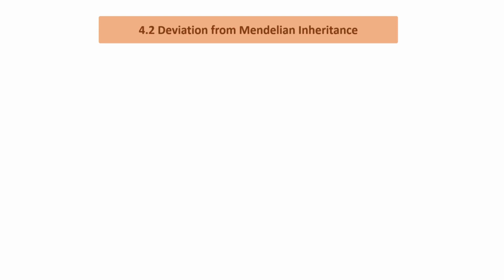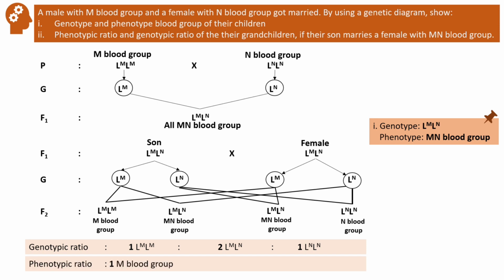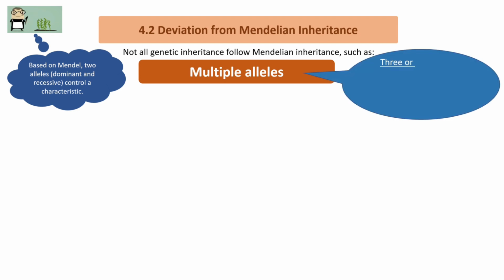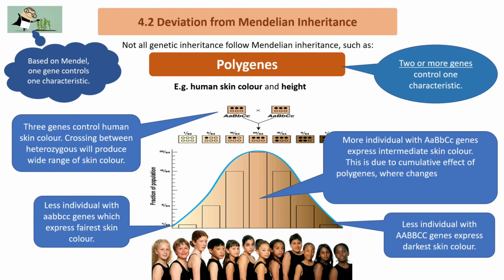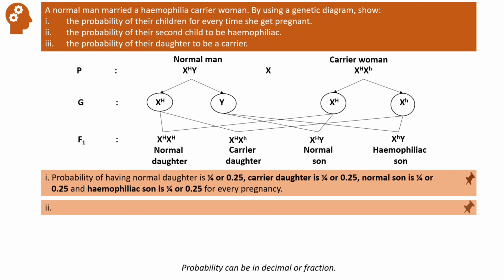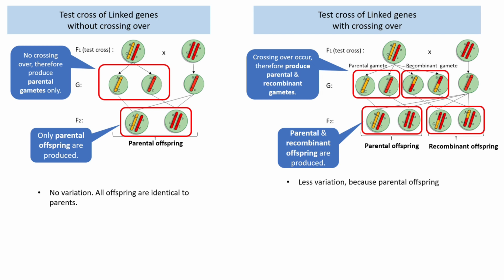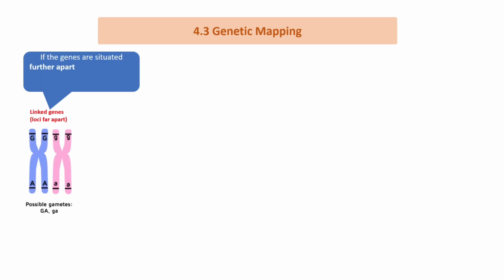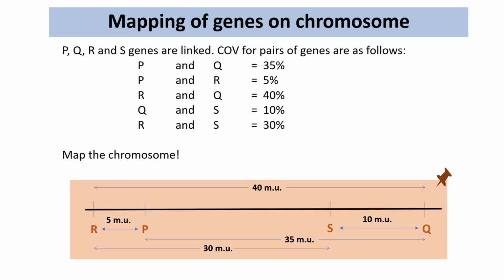Deviation from Mendelian Inheritance & Genetic Mapping